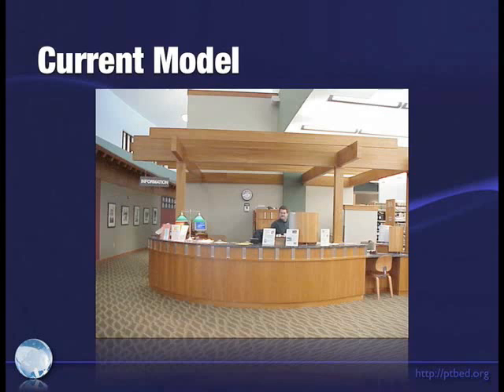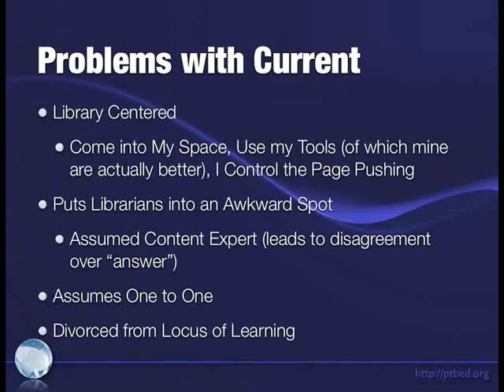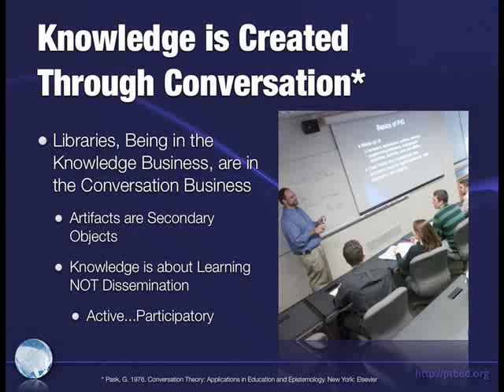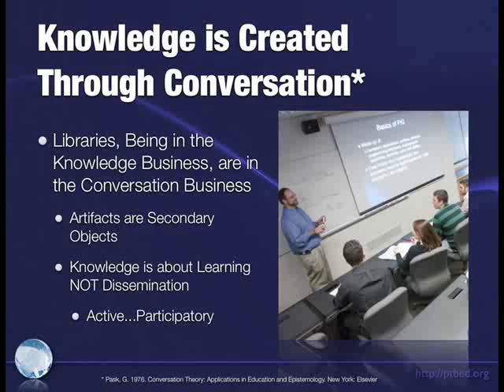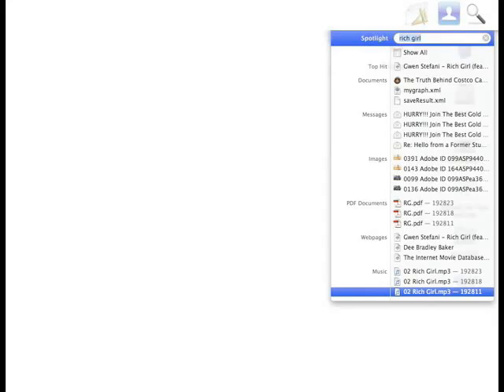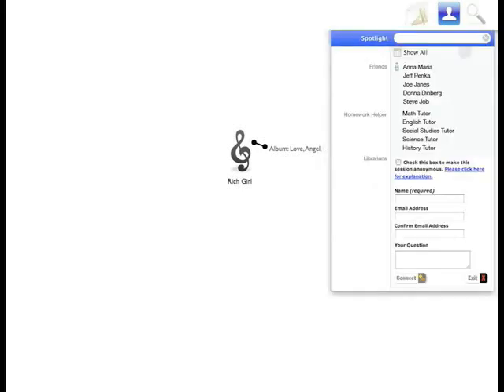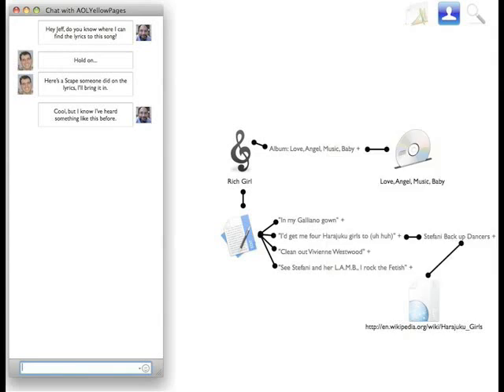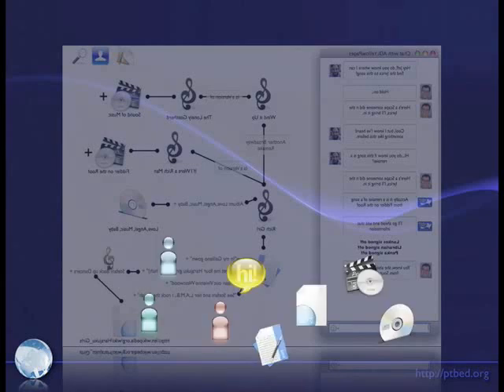Scapes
“Scapes” OCLC Symposium on Reference and Social Networking, Philadelphia, PA.

Abstract: Who said reference has to be one person, one librarian, one question? Can reference be a social activity? How can we truly put the user at the center of reference? How can we re-imagine reference as a learning activity where the reference librarian facilitates learning? David Lankes will focus on reference as a truly participatory process and how such a process can take advantage in the latest in web technologies.

Originally Uploaded January 12, 2008